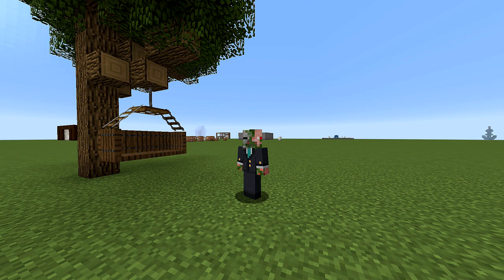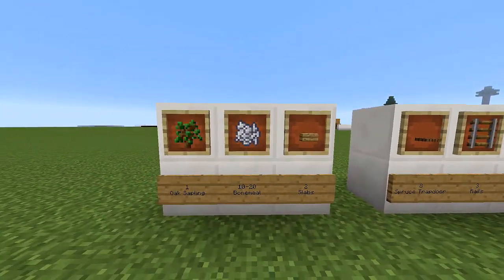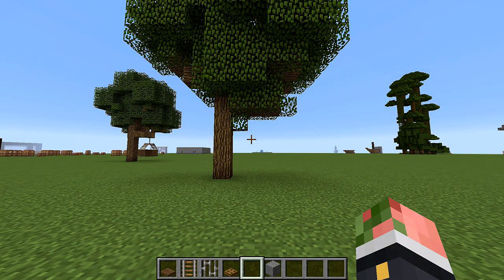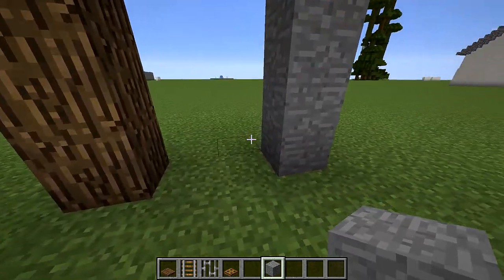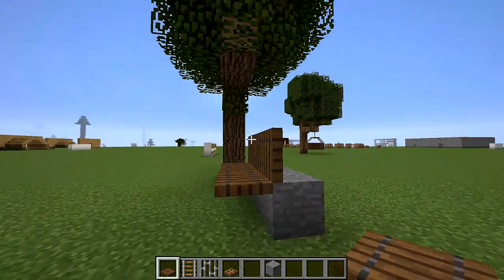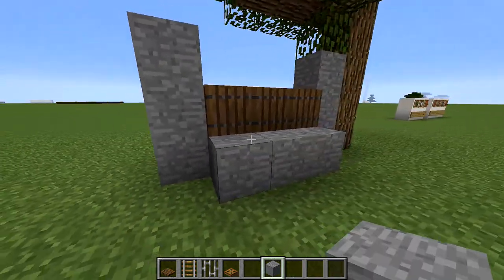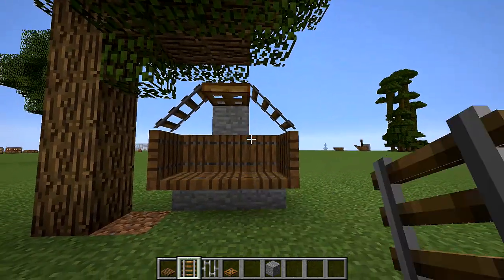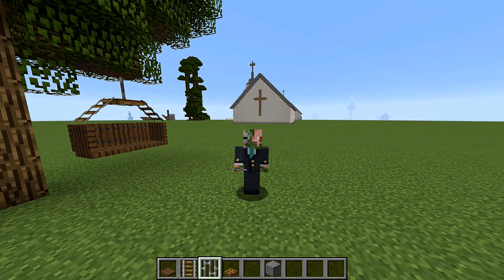Tree Swing Tutorial! (Cool Minecraft Designs)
New videos every 3 days
New livestream every Saturday night